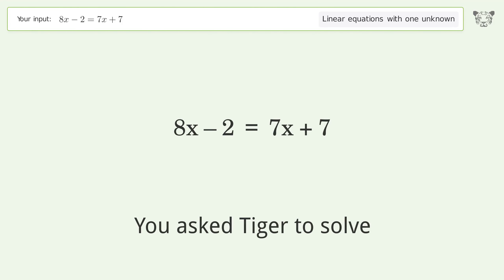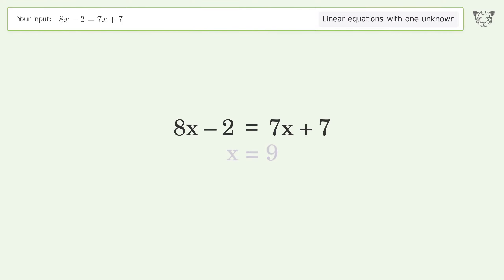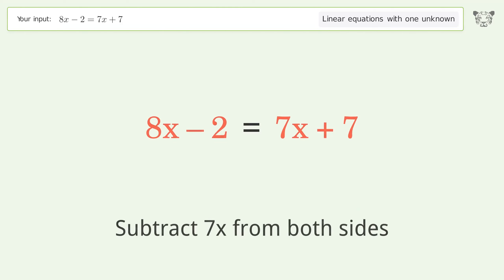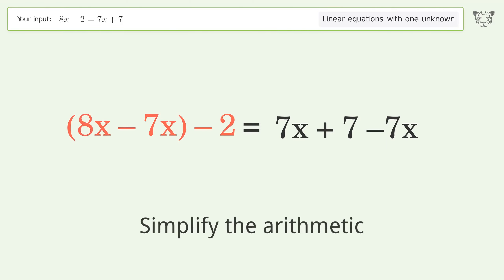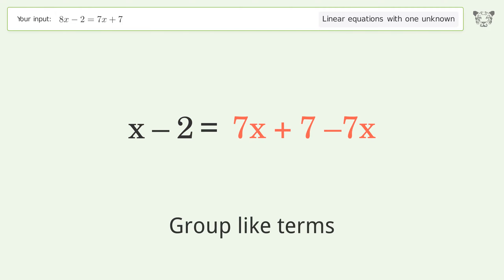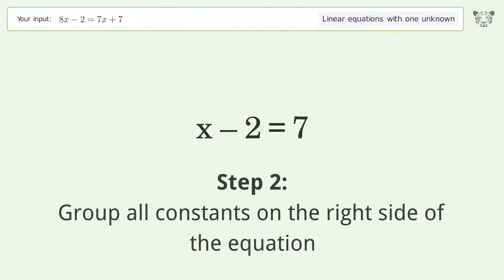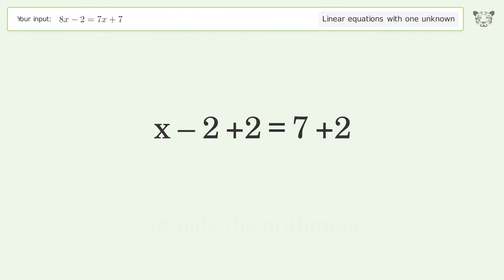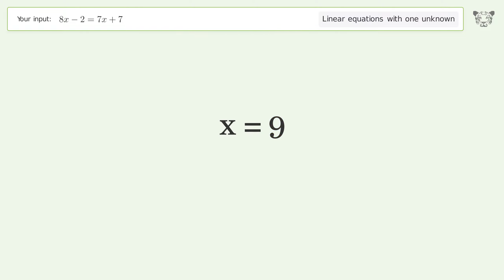Linear equation with one unknown: Solve 8x-2=7x+7 step-by-step solution